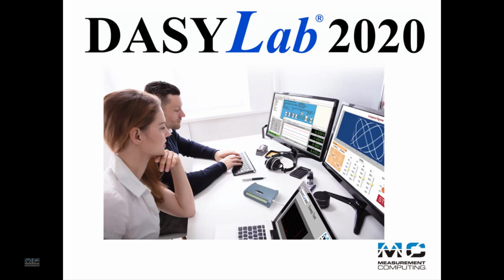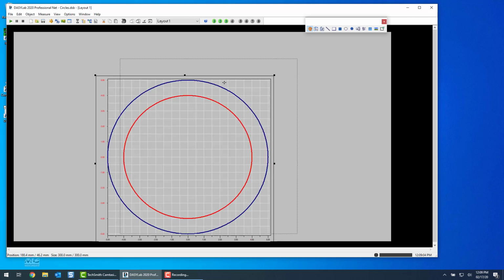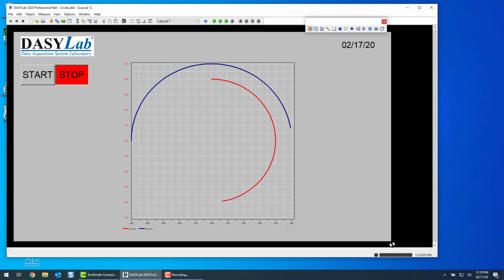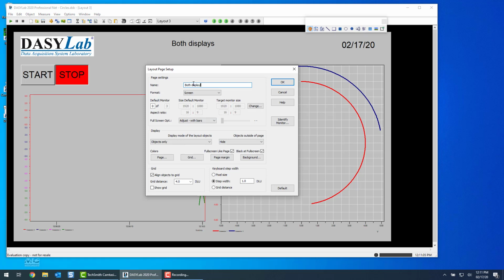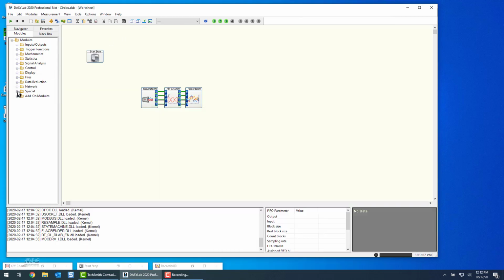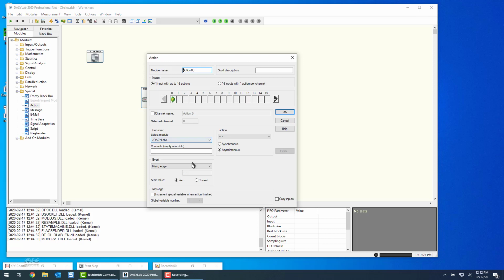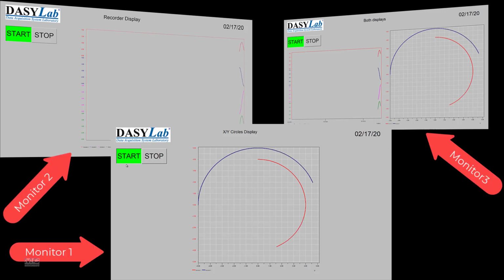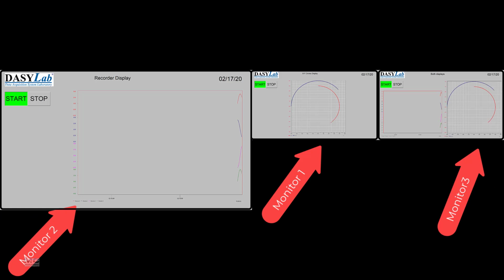DASYLab 2020 New Multiple Layout Feature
This three-minute video takes an existing DASYLab setup and shows how to change it to display the layout on three monitors.